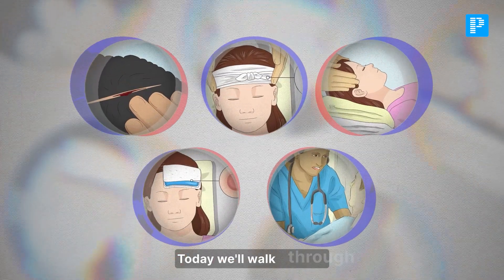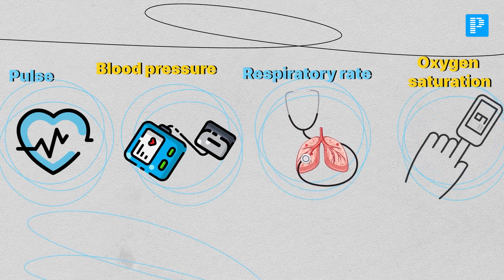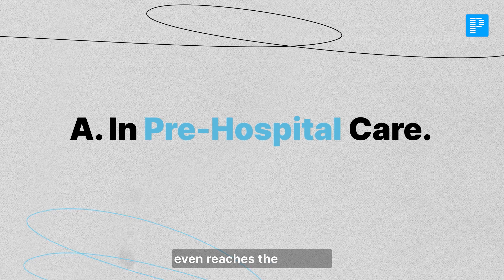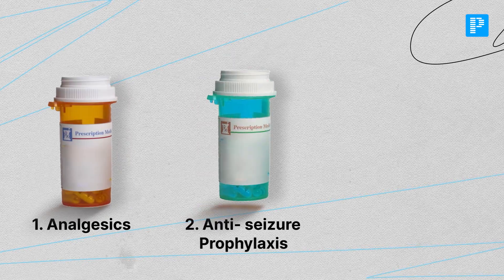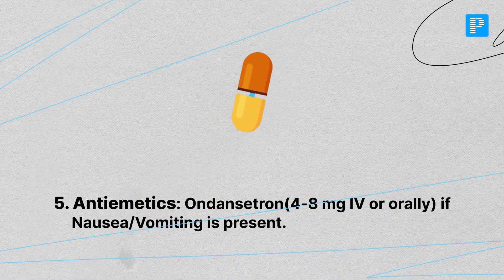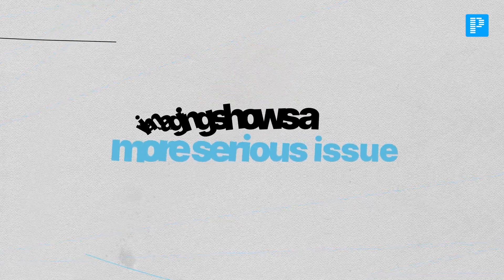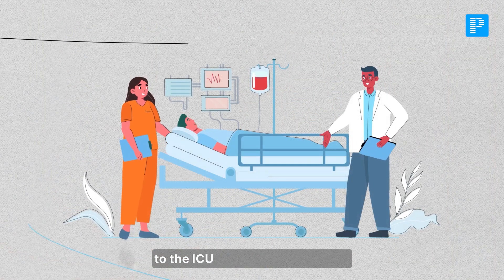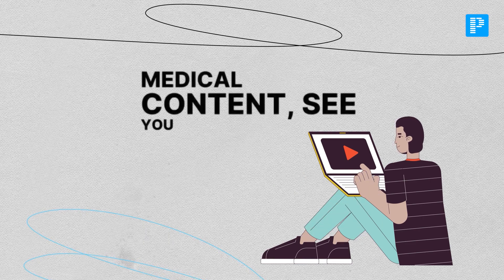Is ICU REALLY Better Than Pre-Hospital Care for Head Injuries?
💡Head injuries demand quick, critical action. In this video, we cover everything from initial assessment to ICU care, including the Glasgow Coma Scale, ICP control, and emergency interventions. Perfect for medical professionals and anyone interested in trauma care. 💡

Why PrepLadder?
India’s largest platform for higher medical education
Trusted resource for medical aspirants
: Download the PrepLadder app now from App Store or Play Store